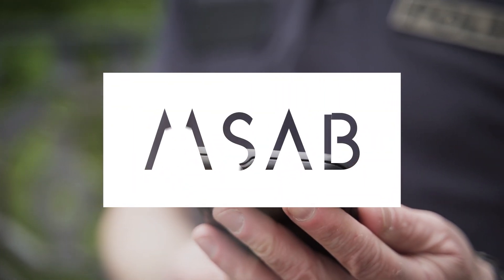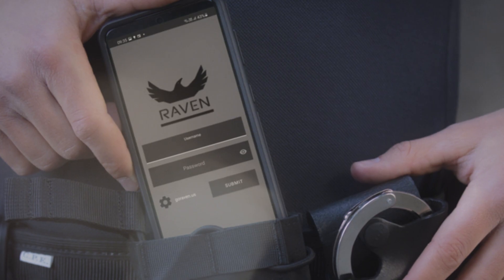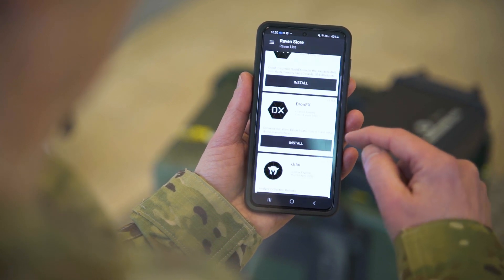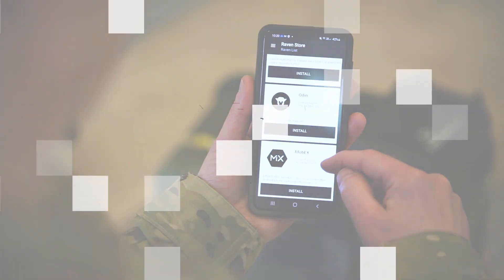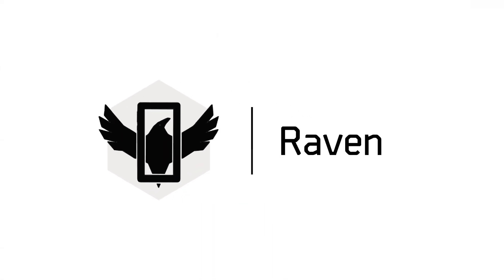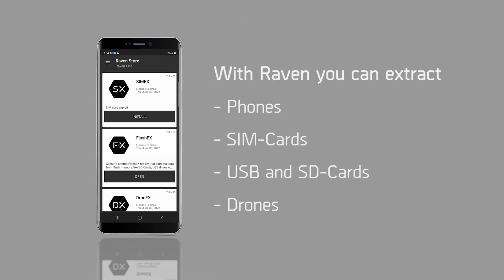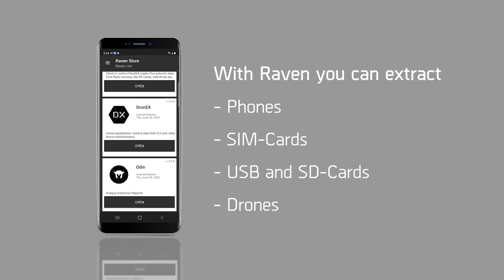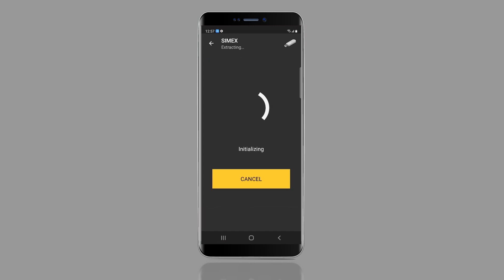Raven - A Mobile-to-Mobile Data Recovery Tool for Frontline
Imagine a data recovery solution that you can put in the hands of every first responder. Raven is the new option for digital data recovery from mobile-to-mobile devices. It is simple to use and designed for a touch screen interface by a user with minimal training.